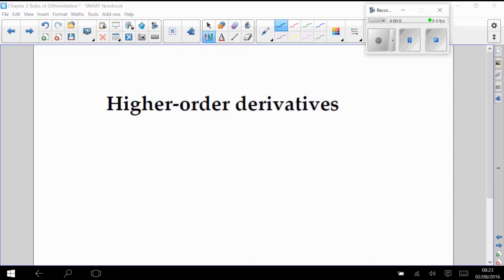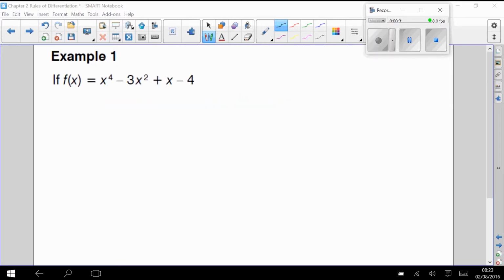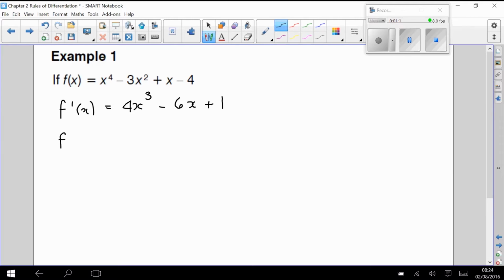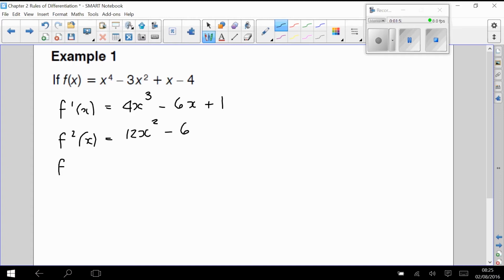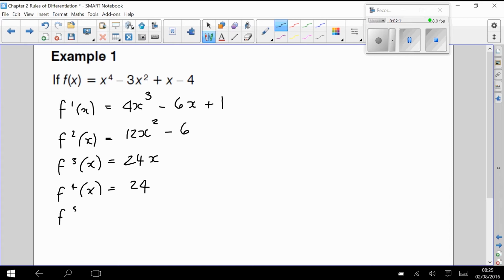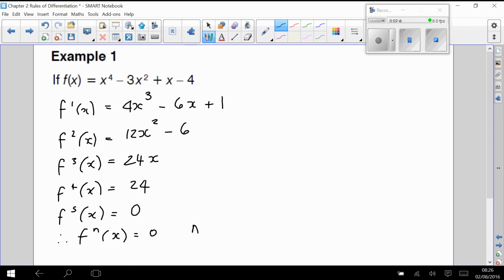Gr 12 Video 14 Higher Order